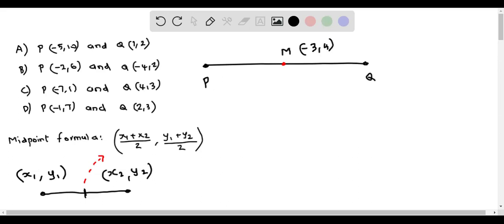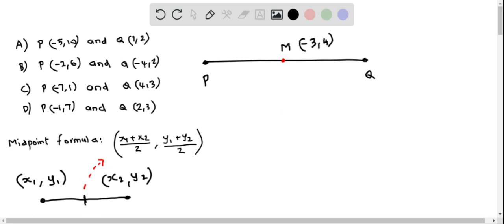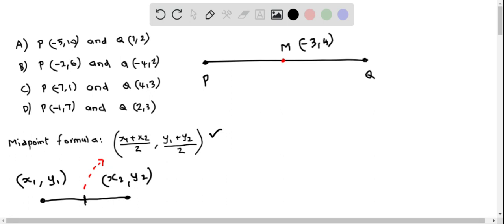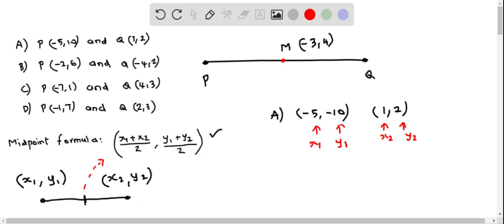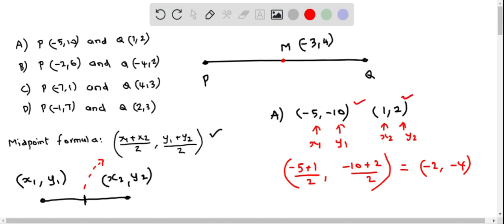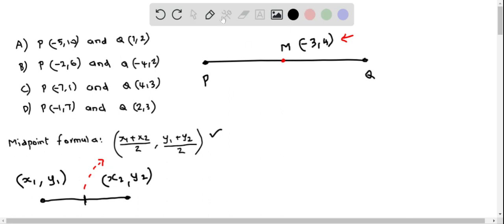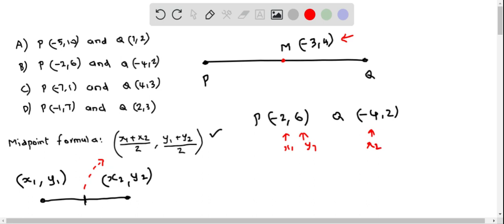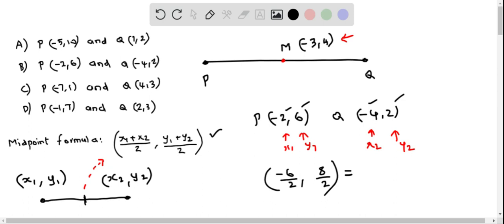Geometry Determine the two points given the midpoint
Determine the two points given the midpoint